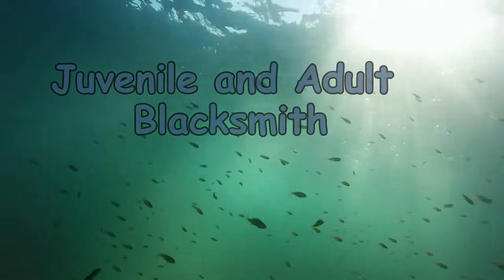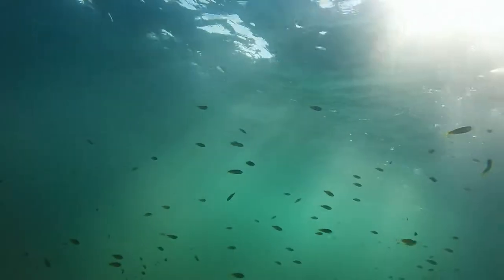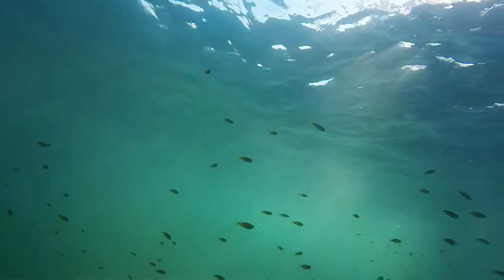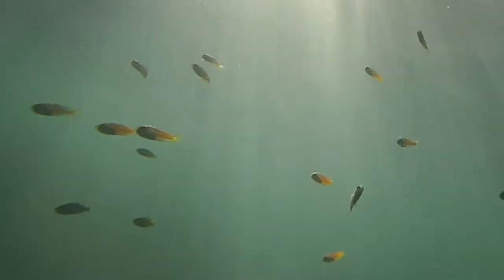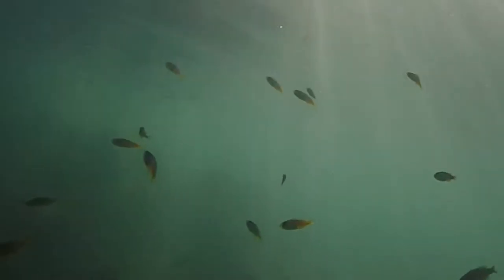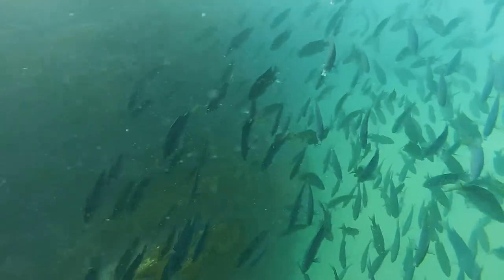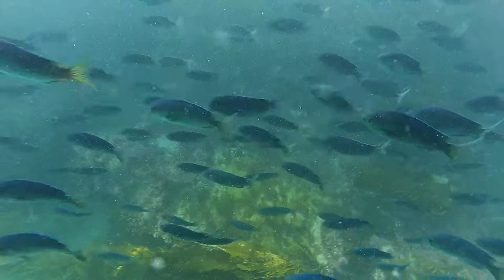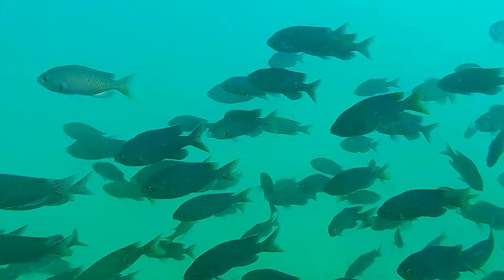blacksmith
Blacksmith at Shaw's Cove, Laguna Beach, CA